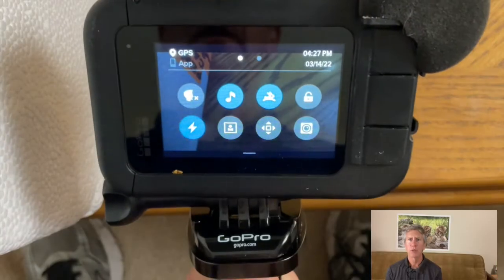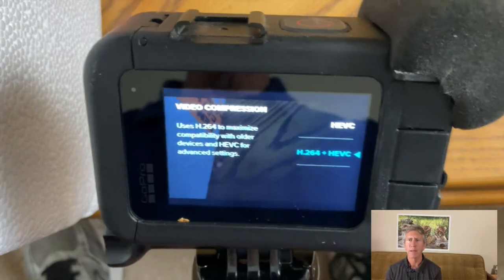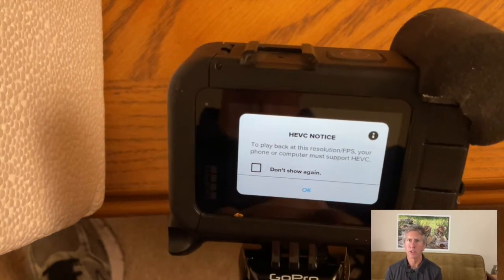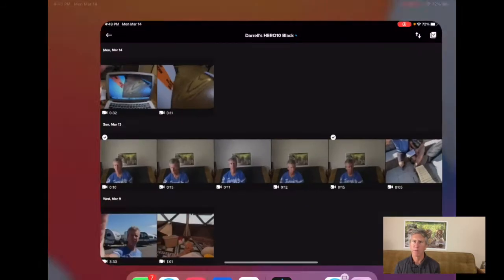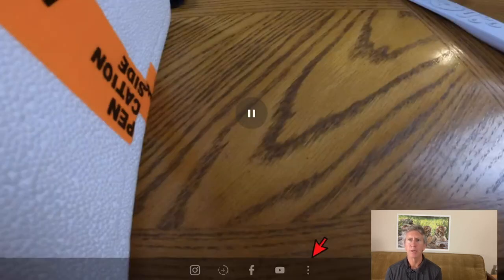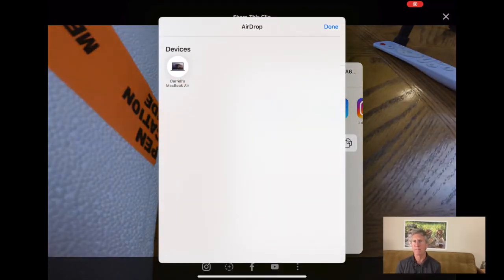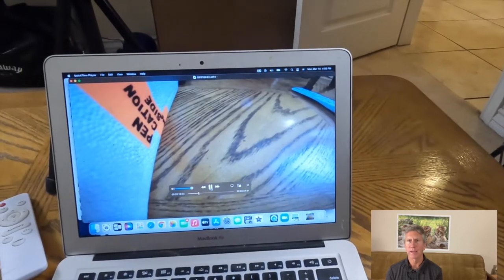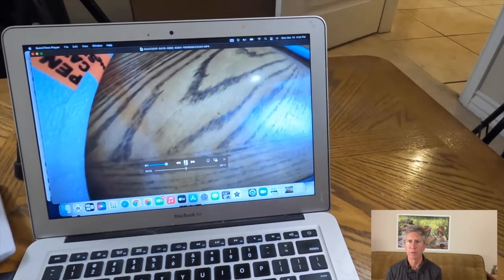Fixing Choppy GoPro 4K/HEVC Video With Just AirDrop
I discovered an interesting work-around to choppy HEVC GoPro footage on my old MacBook Air.  I discovered you can use the GoPro Quik Software and AirDrop to transcode to a codec your mac will support.